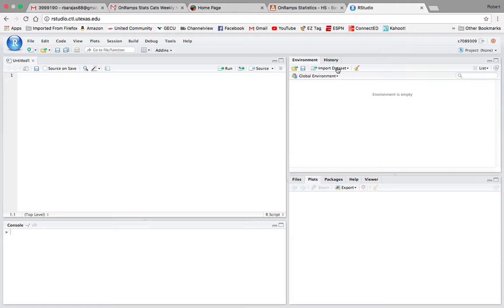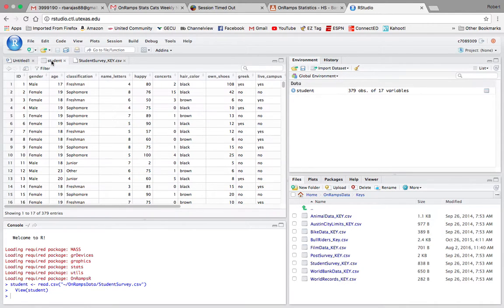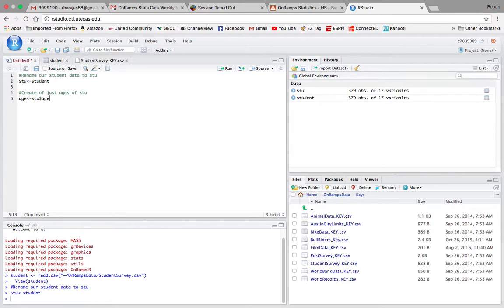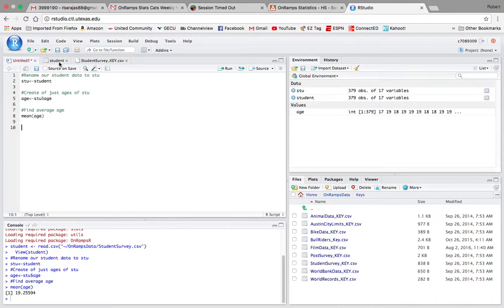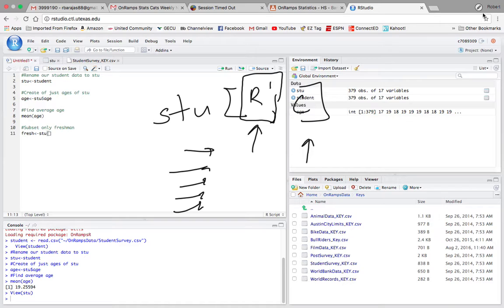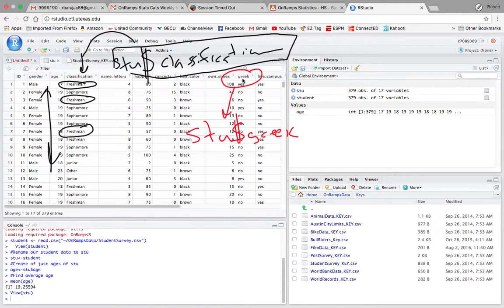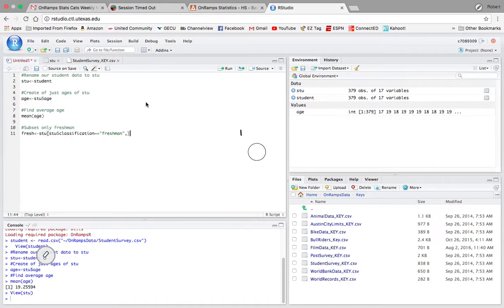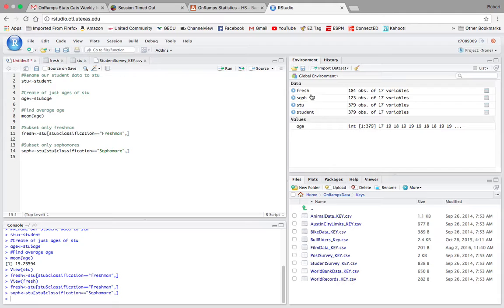R Studio Video 1